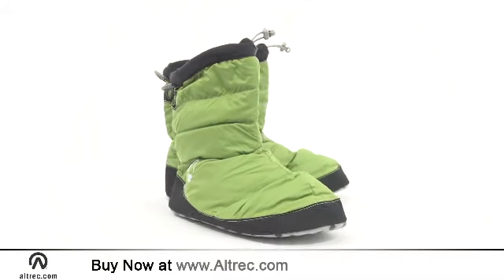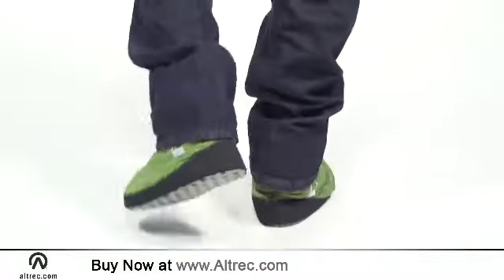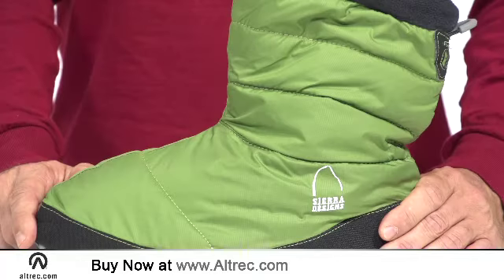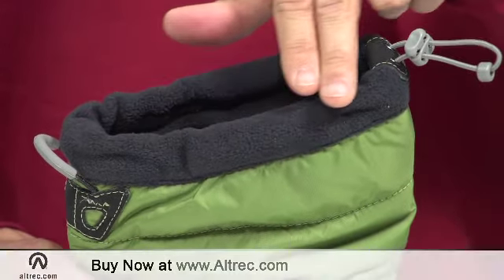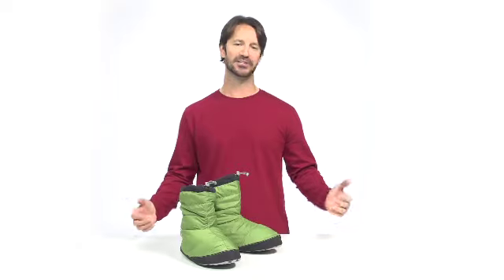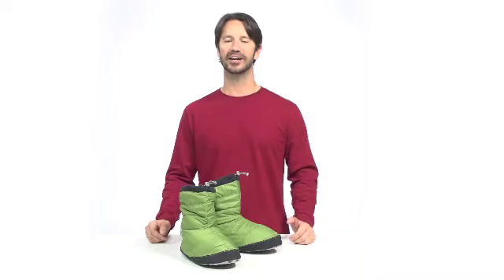Sierra Designs Men's Pull-On Down Booties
Watch our Sierra Designs Men's Pull-On Down Booties Video and learn more about recommended features.